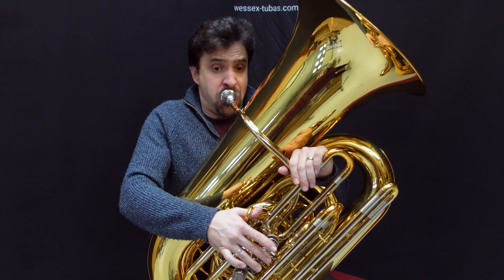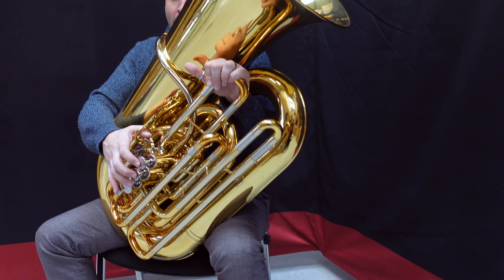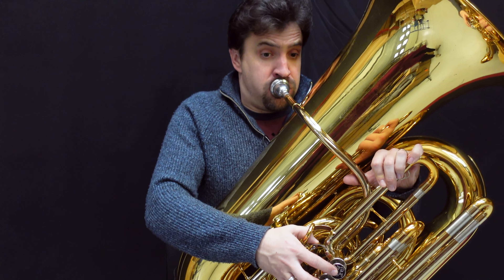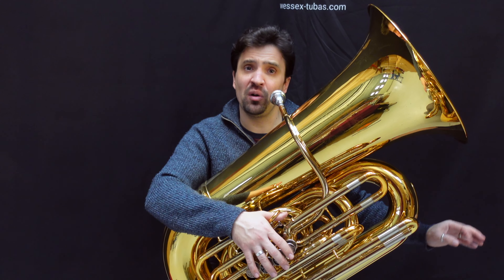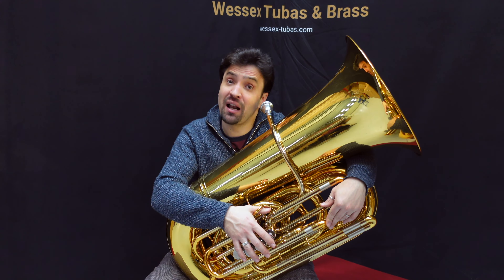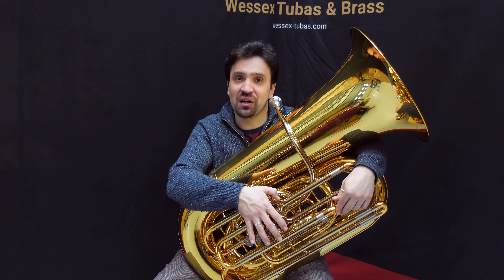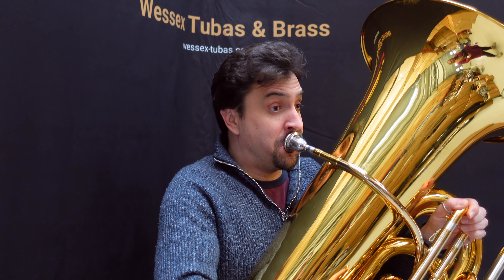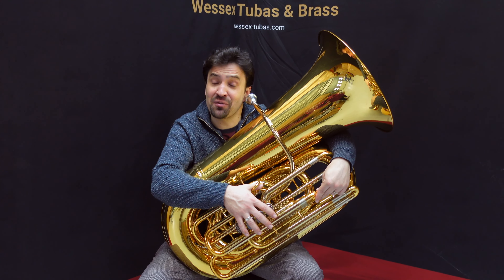What Does The Wessex Chicago-Presence Tuba Sound Like?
What does the Wessex Chicago-Presence Tuba sound like? Today's video is short and sweet, and demonstrates just that!

Last month we had Andy Kershaw at the Wessex Warehouse to demo a few of our instruments, and offer his feedback. We love having Andy in the warehouse, not only is he a fantastic player, but his positive energy is infectious!

In this video, Andy provides us with a quick performance to properly demonstrate what the Wessex Chicago Presence Tuba sounds like. He also offers his opinion on the instrument.

The performance was recorded using an Aston Spirit Microphone, and a Scarlett Focusrite interface, to ensure we were able to capture the true tones of the Wessex Chicago Presence Tuba.

We're looking forward to creating more demonstration videos of our instruments, and are always curious to know what people want to see next.

If you're interested in checking out the Wessex Chicago Presence Tuba, or any of our other lines or instruments, you can do so at: